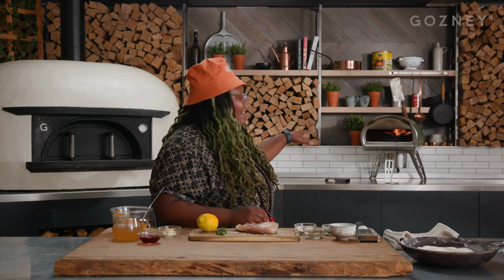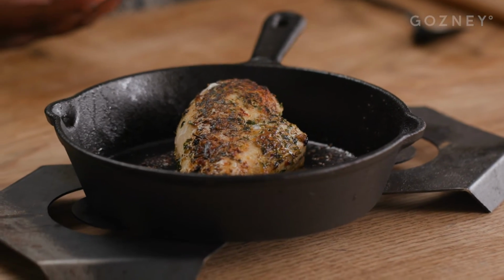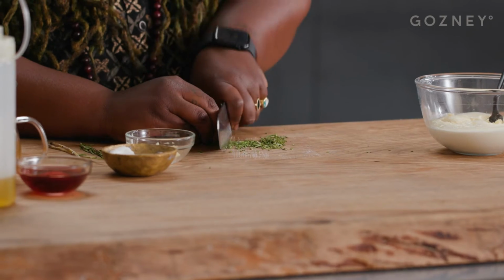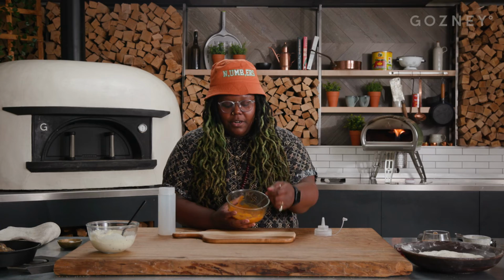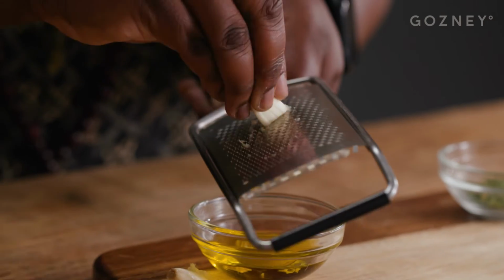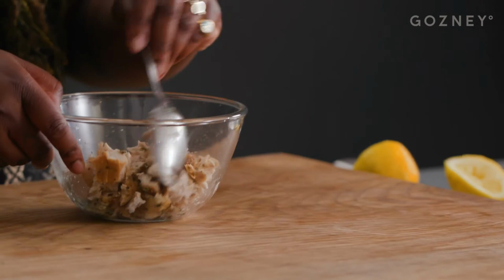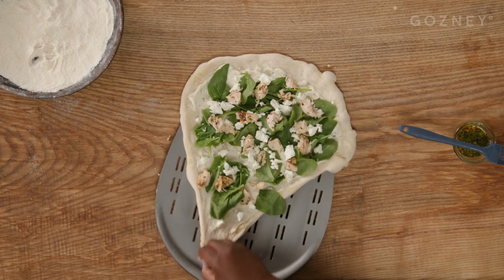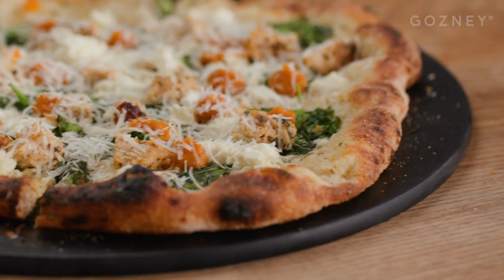Chicken & Herb Pizza | Jhy Coulter | Gozney Roccbox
Get the full recipe and sign up to our newsletter

The 'Herbie Birdie' chicken and herb pizza by Gozney ambassador @jhysizzlepatty. A hit with the locals at her pop up (@devouredpopup) in Kansas City.